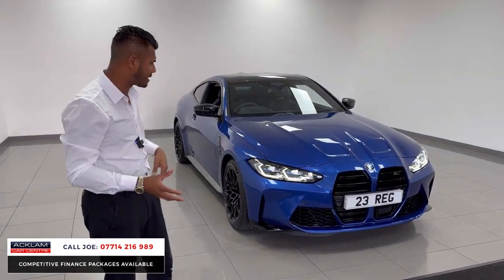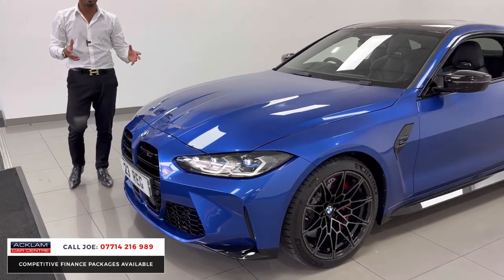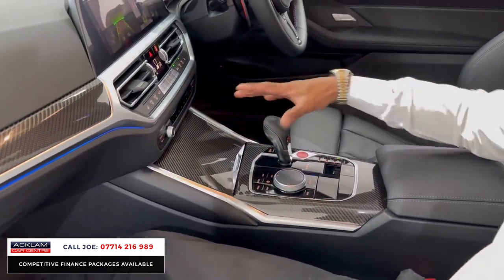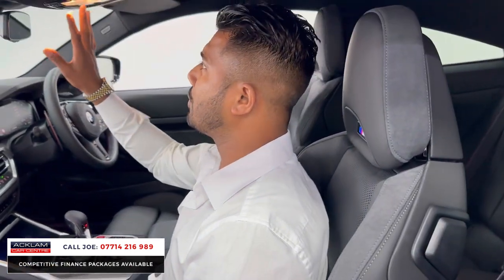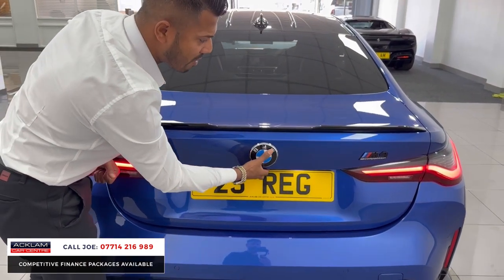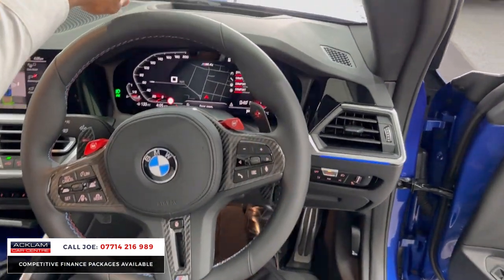2023 BMW M4 Competition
A true showcase of M Engineering with 510bhp & track inspired style to match. Introducing our fully loaded Portimao Blue M4 Competition with Technology Plus Package, Parking Assist Plus, Visibility Package & Comfort Package for an unbelievable driving experience

Only 631 Miles with BMW Service Plan